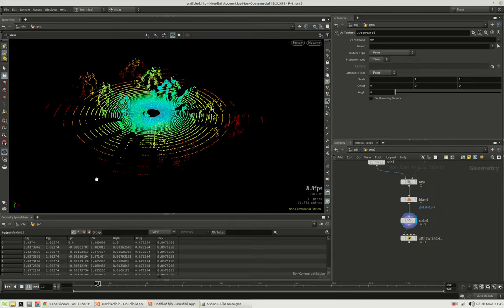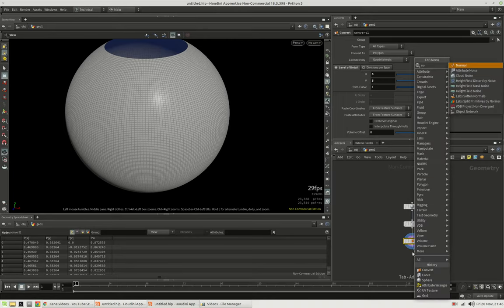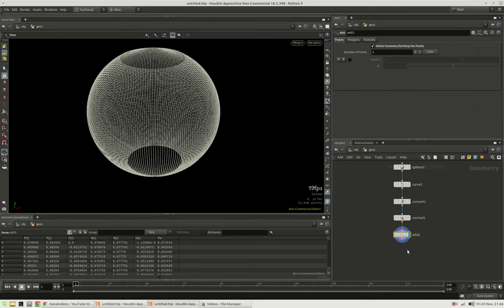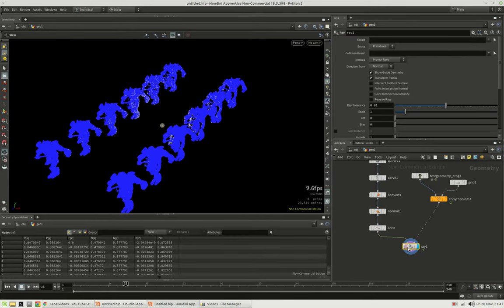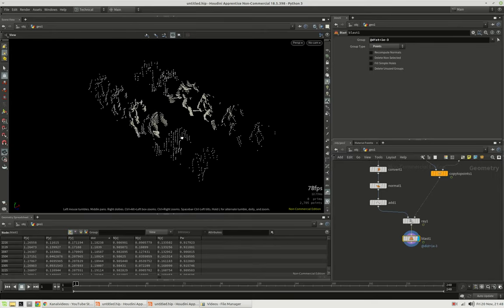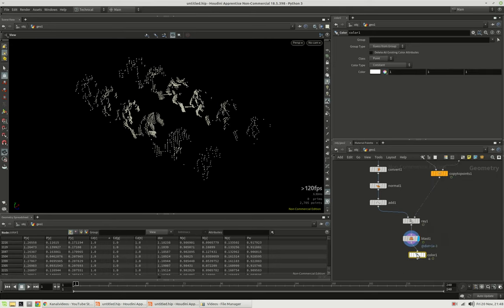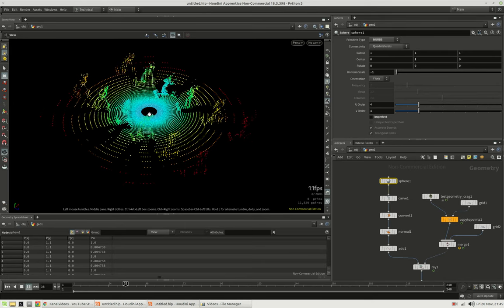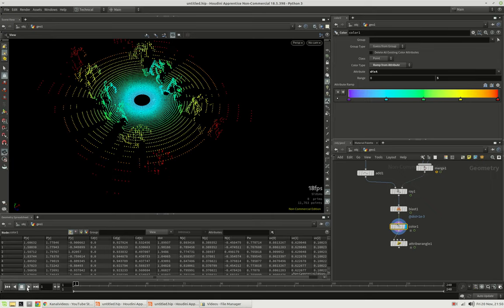Lidar 3D Scanning Look – Houdini Tutorial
How to simulate a Lidar Scanner using Houdini's ray node.